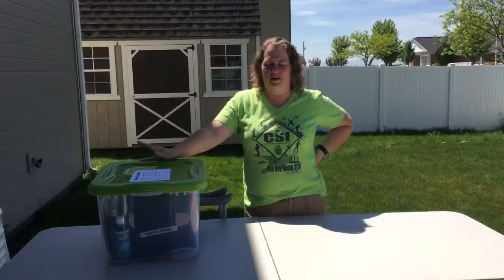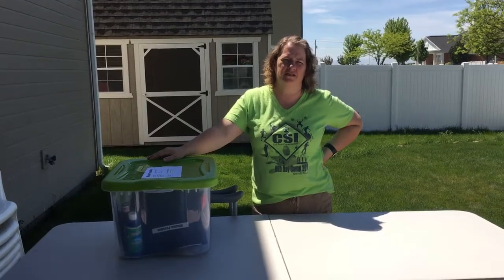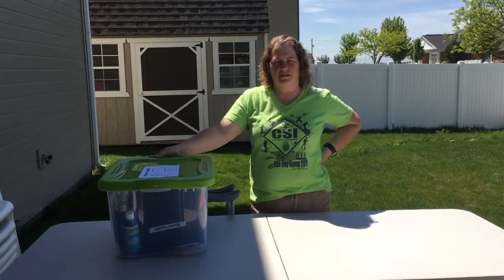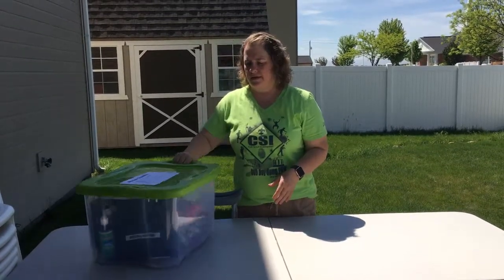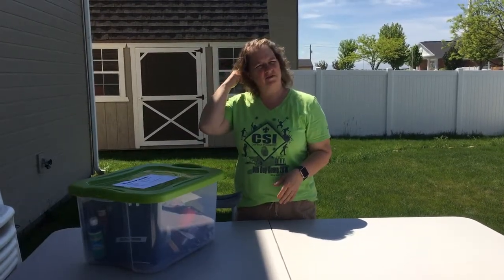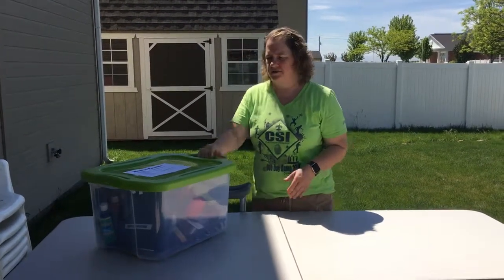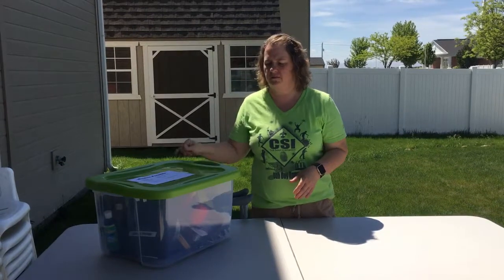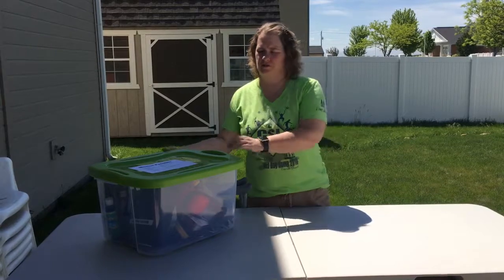2018 CSI Day Camp Mission: Possible